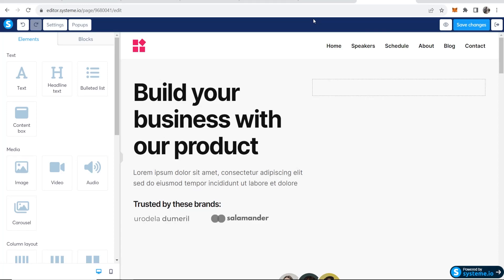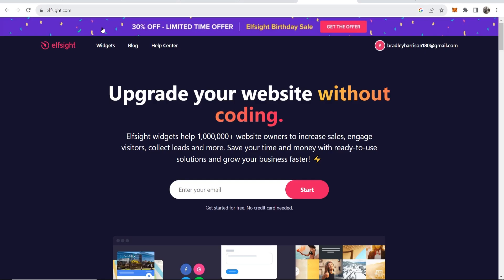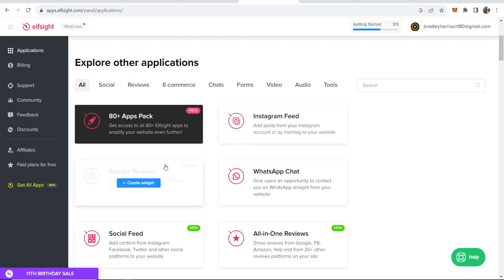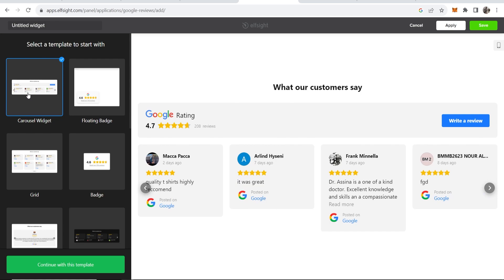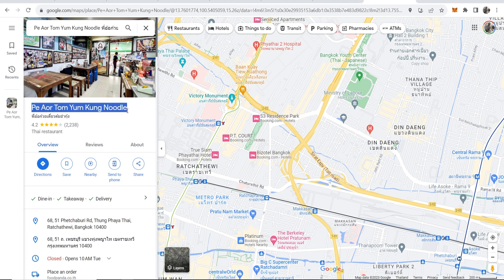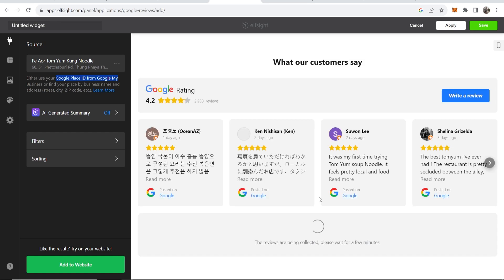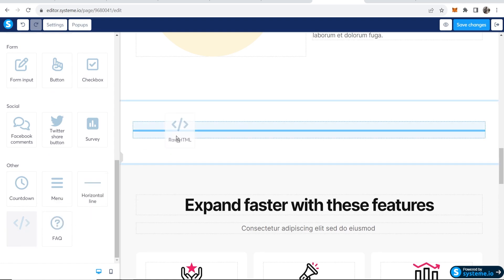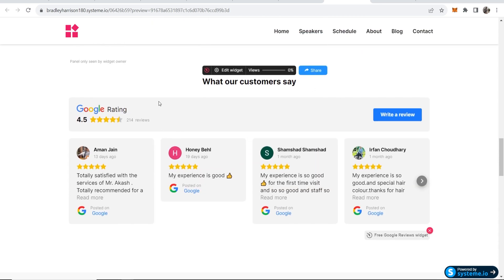How To Add Google Reviews To Systeme.io (Step By Step)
In this video, I show you how to add Google Reviews to systeme.io. Follow this step-by-step tutorial and add your business's Google reviews to your website in minutes.